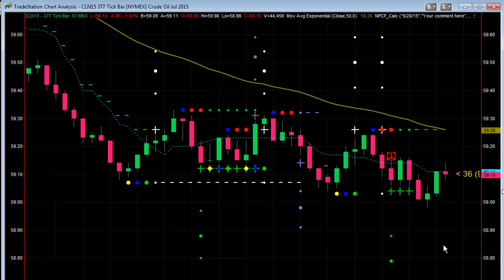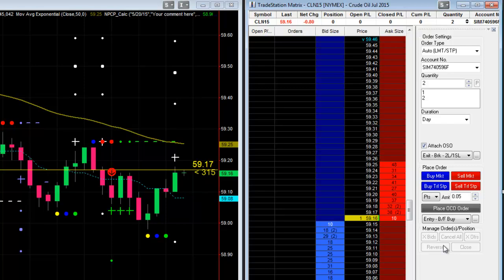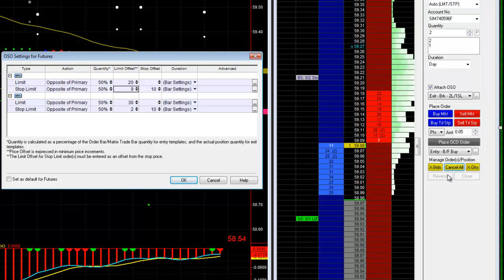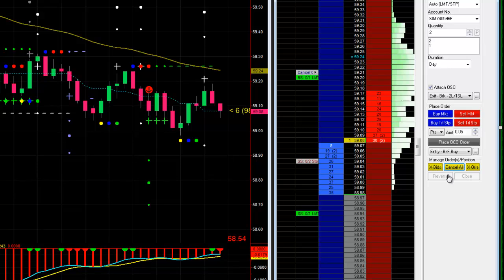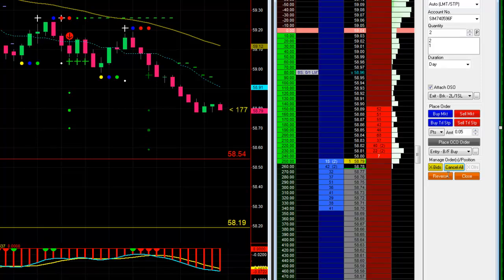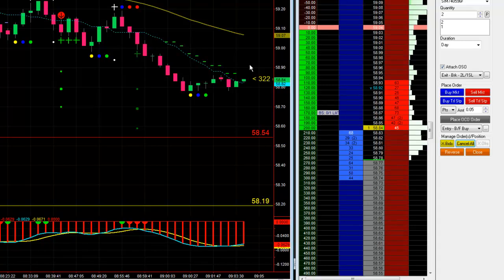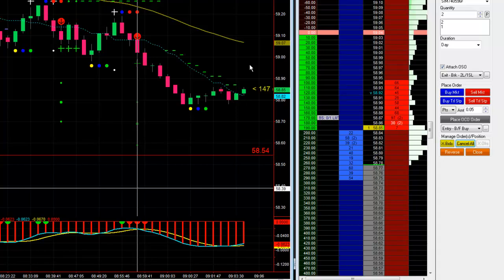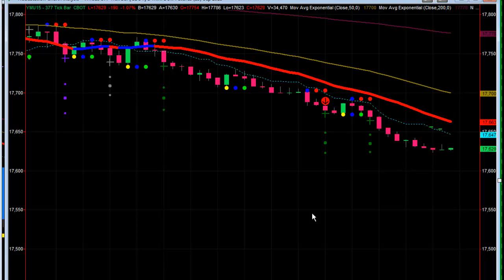Watch me Call the Counter Punch Trade room Live on Oil and the Dow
I was recording the trade room for our members and it was such a good day with some easy trades, but I teach you exactly how to trade it.  I used the Matrix with Oil and then just showed you the Dow Trades.  We won on both markets in less than 15 minutes each and were done for the day.  We spent the rest of the session answering questions for the members.  If you want to get this fantastic system, send an email to me at and say you want the You Tube Special. NetPicks Services are offered for educational and informational purposes only and should NOT be construed as a securities-related offer or solicitation or be relied upon as personalized investment advice. We are not financial advisors and cannot give personalized advice. There is a risk of loss in all trading, and you may lose some or all of your original investment. Results presented are not typical.